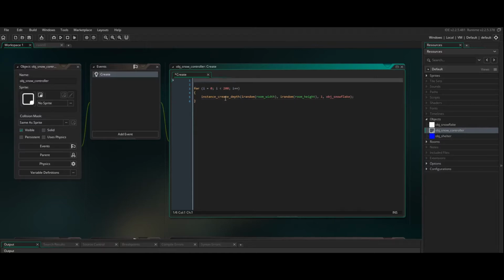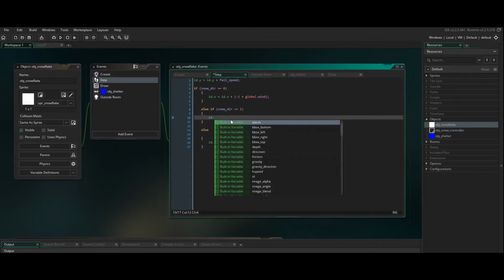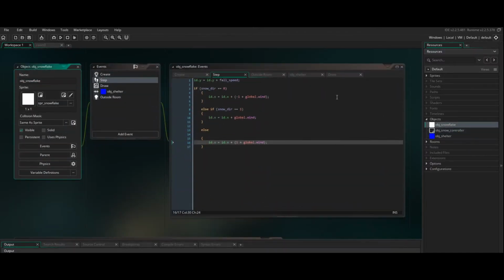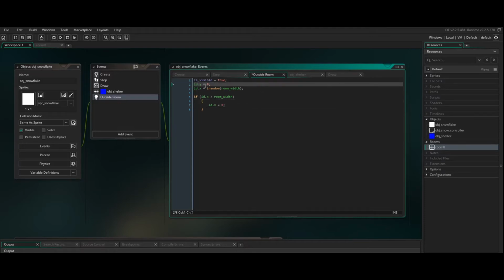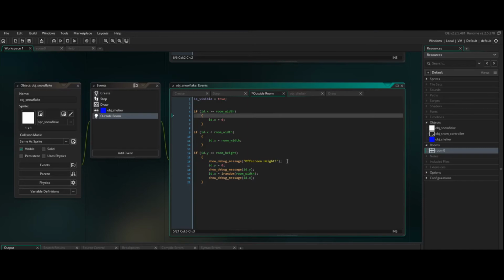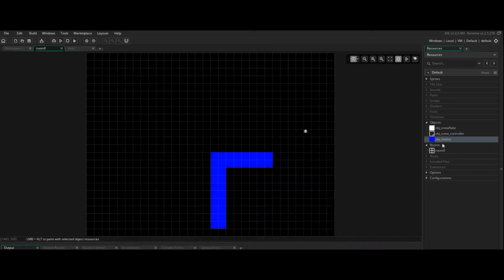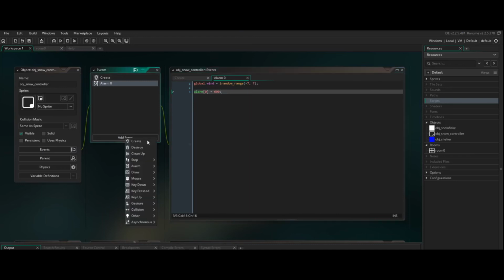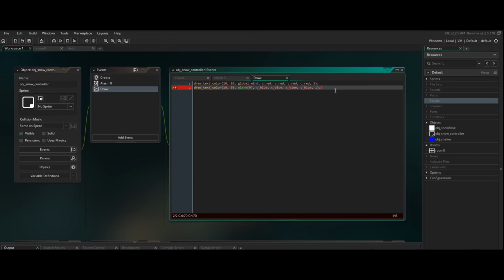Game Maker 2 - Basic Snow Effect with Objects Pt. 4- Adding Wind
In this video, we cover how to add a wind element to the snow system.